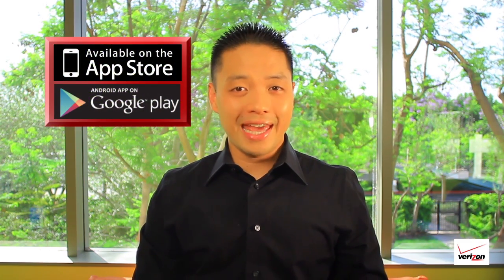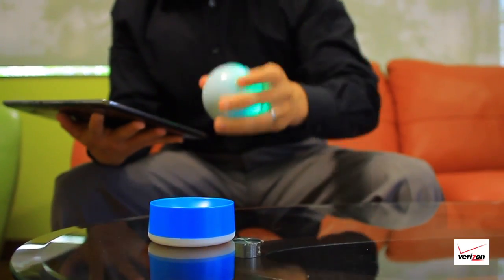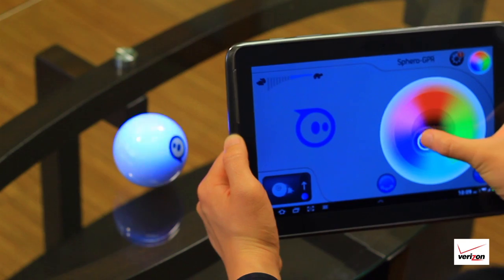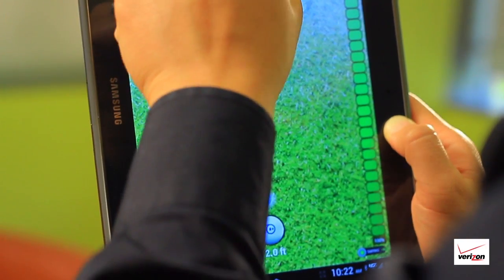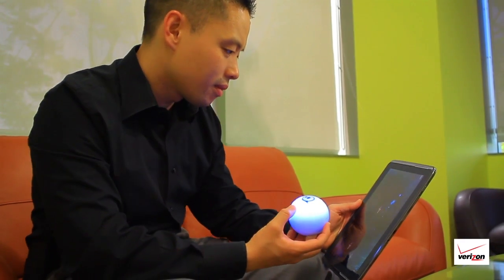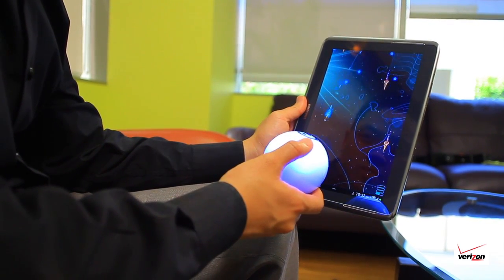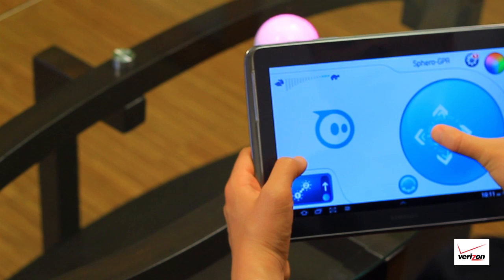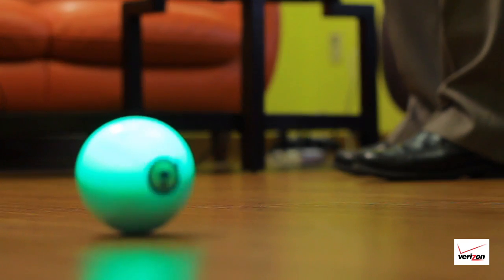Orbotix Sphero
Play games like never before with the first robotic ball that's controlled by your smart device! Watch this video to see how it works.